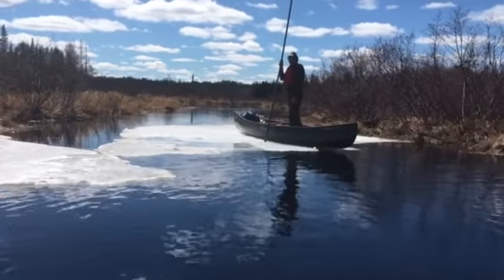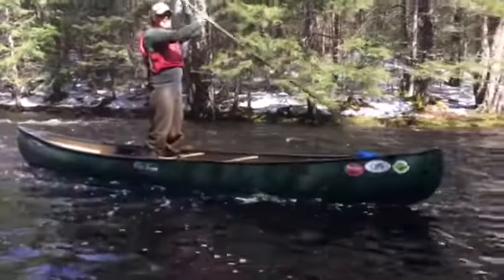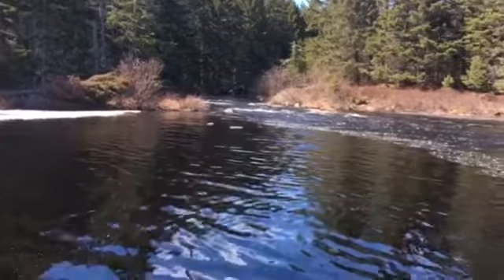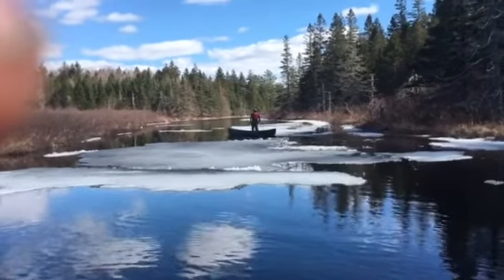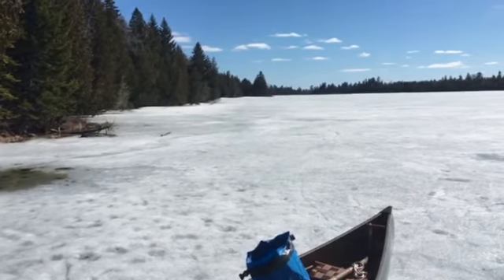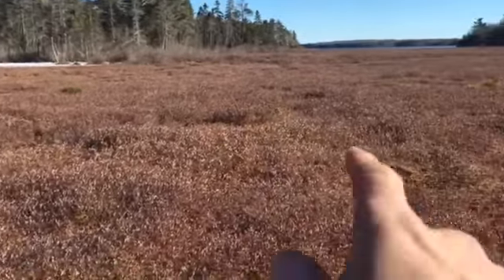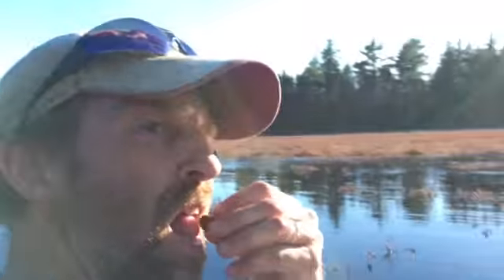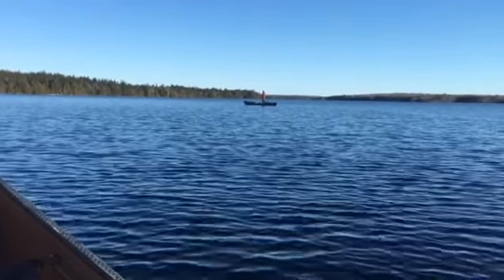Two Early Spring Canoe Run